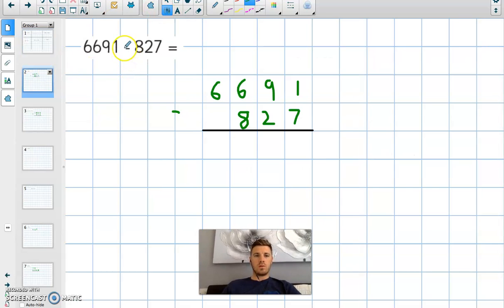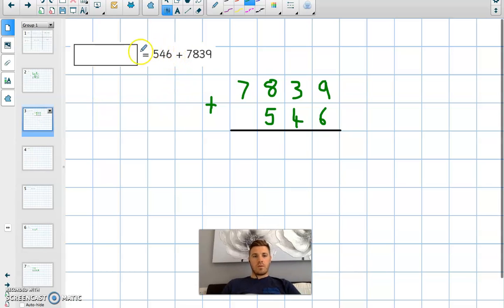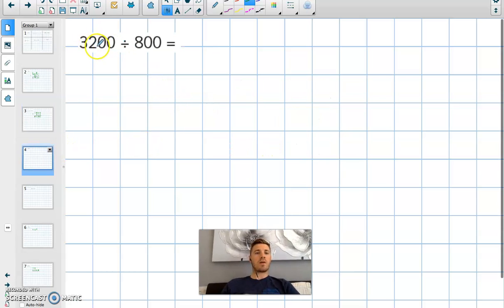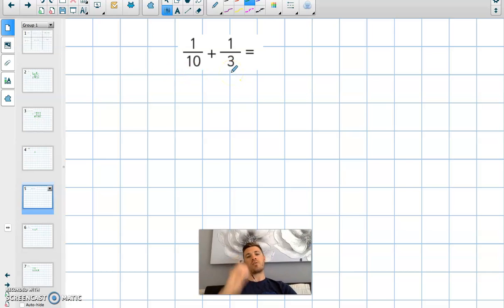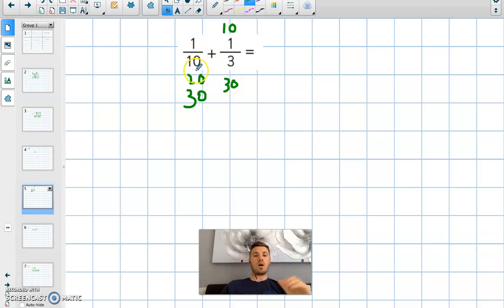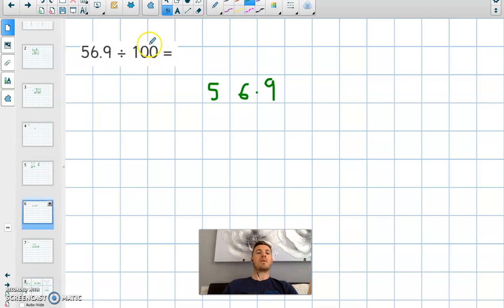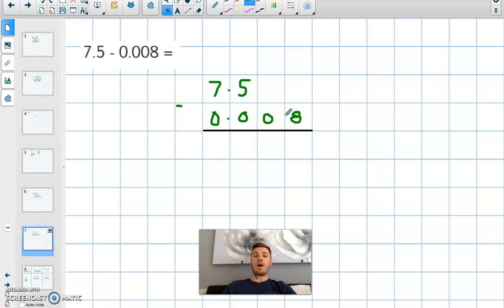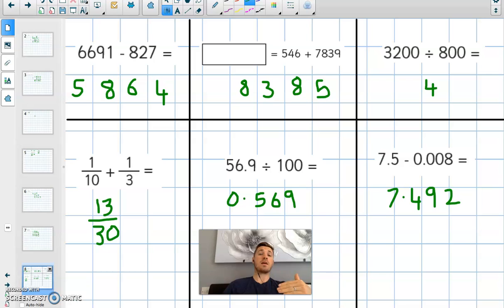Daily arithmetic 9 answers - 21.4.20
Here are today's answers! Well done for giving them a go :)